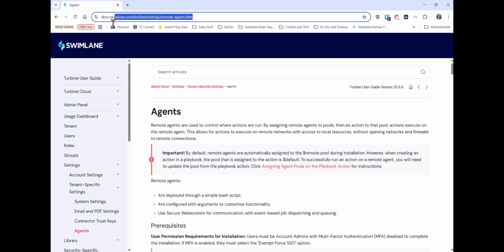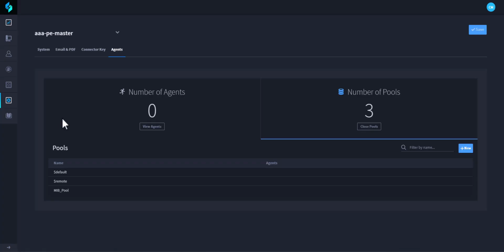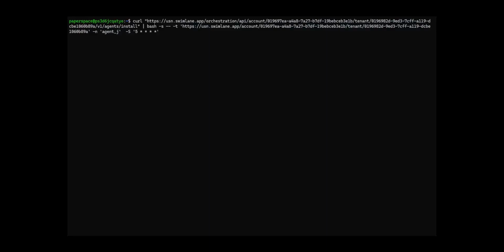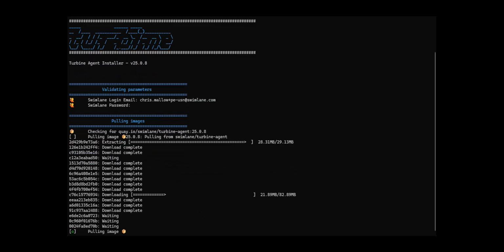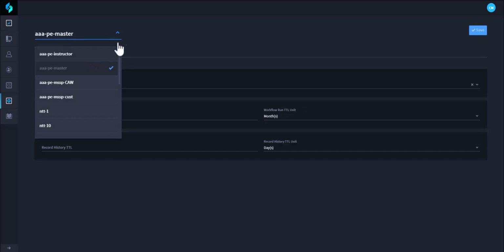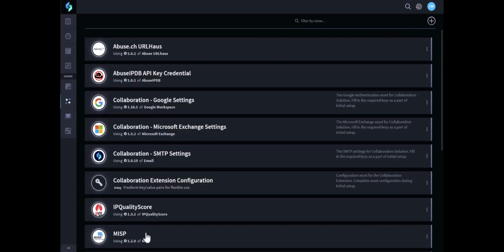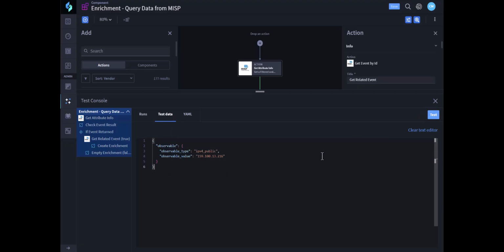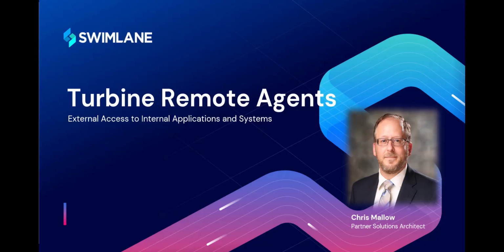Your Guide to Install and Use Swimlane Turbine Remote Agents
If your internal systems are isolated behind a firewall, Swimlane Turbine can still connect to them securely using remote agents. In this guide, you will learn how remote agents act as a secure bridge to extend Turbine's actionability into your on-premises, hybrid, or segmented networks without needing complex VPNs or firewall configurations.